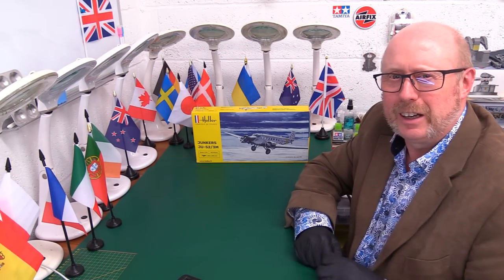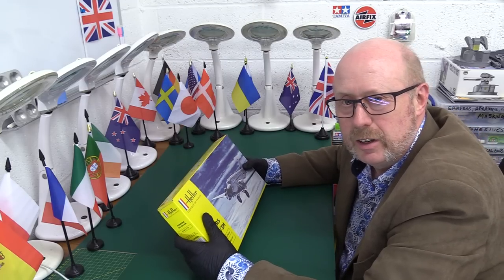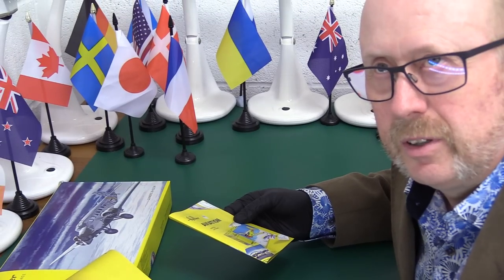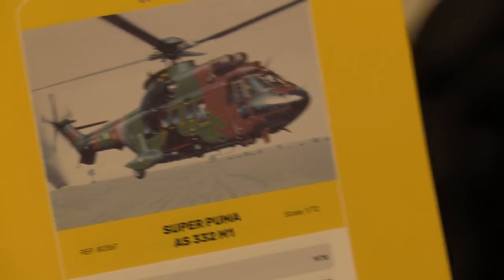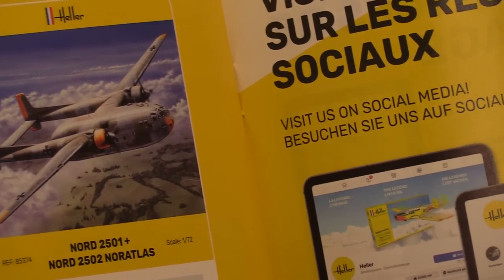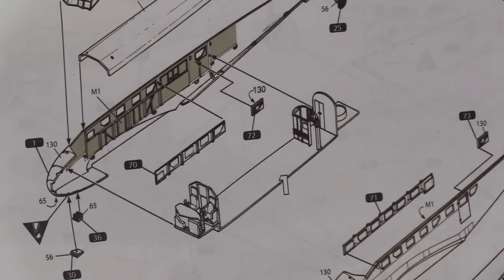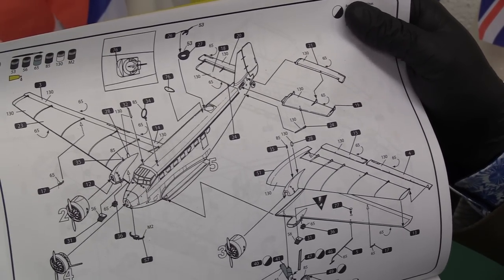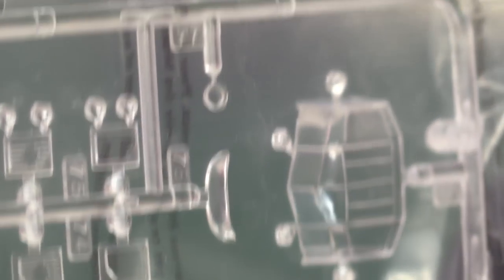Heller Ju52/3m 1/72 kit review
"Broadsword calling Danny Boy...Broadsword calling Danny Boy..." (Where Eagles Dare).

A look at Heller's recently re-boxed Ju52 Tri-motor transport plane model in 1/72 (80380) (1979 original tooling...GULP!🫣)

(EDIT: I meant Sir Michael HORDERN (not 'Holden as I said, just a classic mis-speak) in the film).